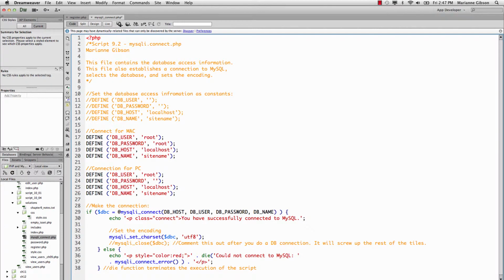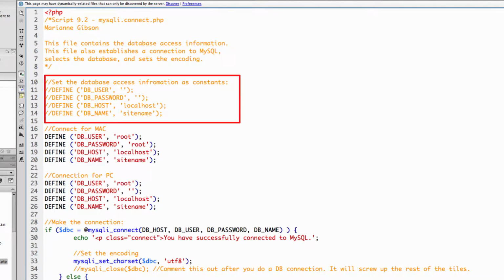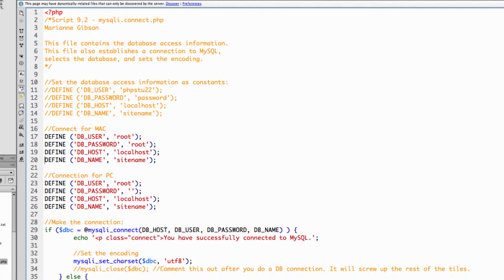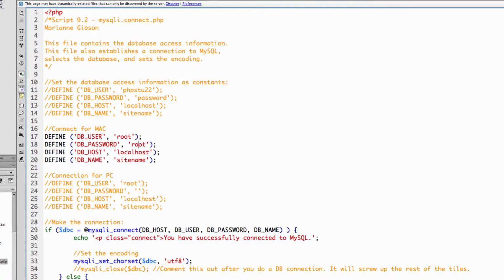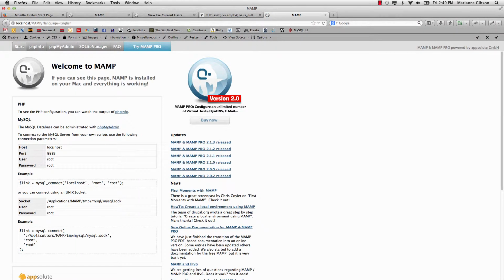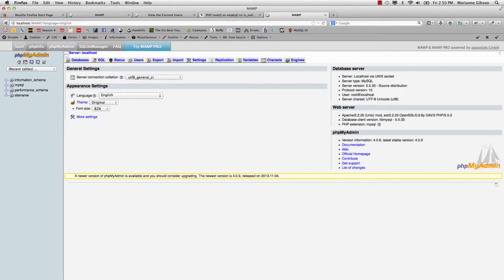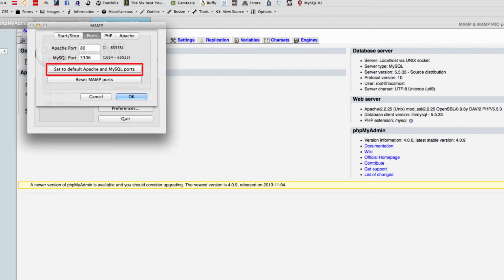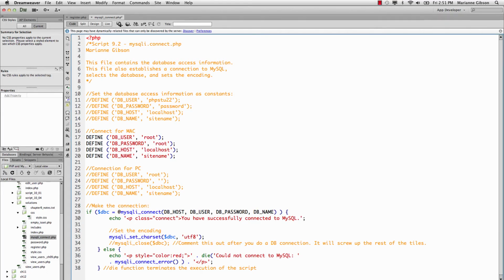MAC mysqli_connection file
For students who are using a MAC computer and making a connection file to a database.

Table of Contents:

01:07 - Marker
01:14 - Marker
04:19 - Marker